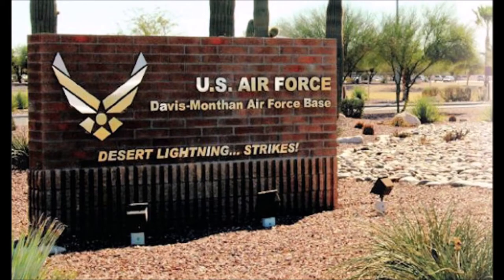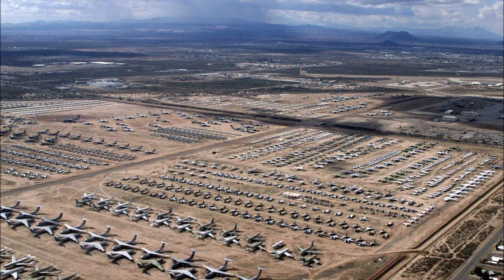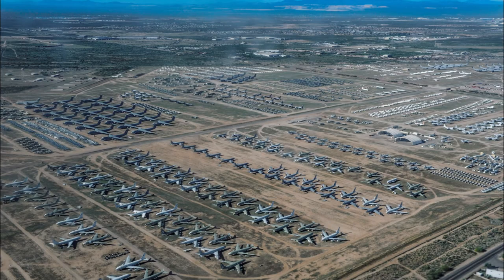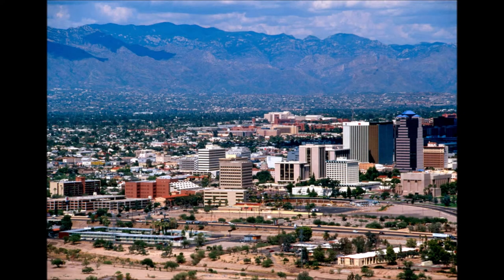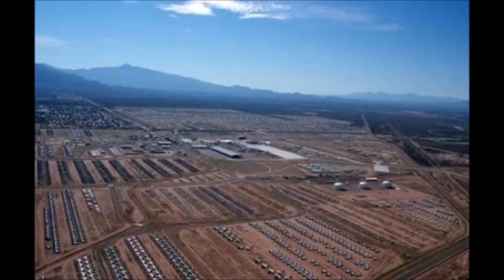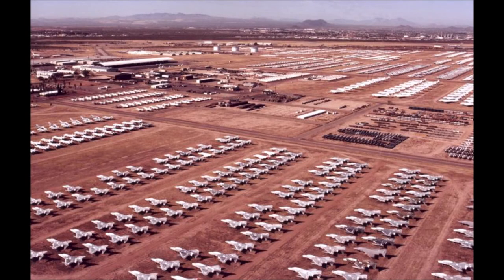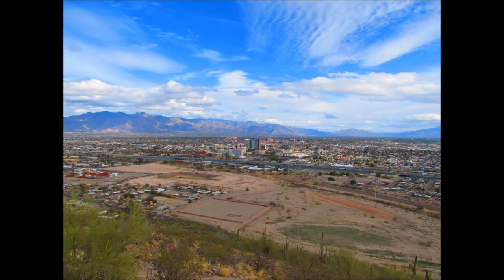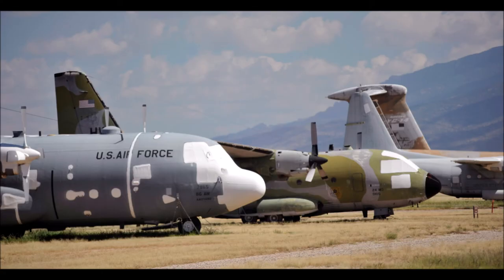Military Geography: Aircraft Boneyard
Davis-Monthan AFB in Tucson, AZ is home to the world's largest aircraft boneyard, and geography is a major reason why.
Follow TheGeoScholar on social media.